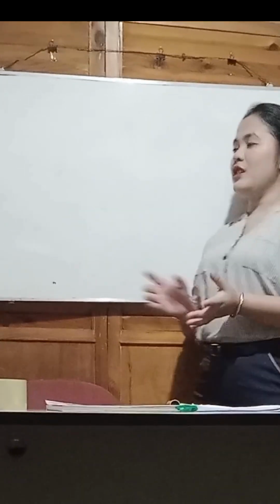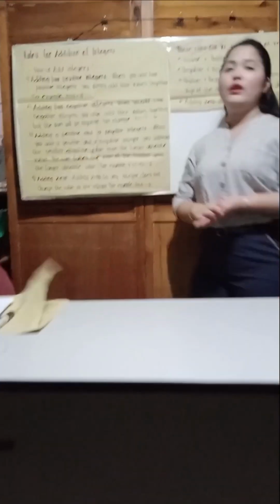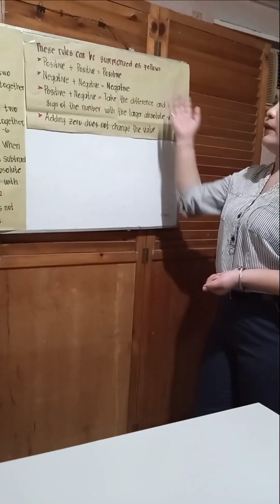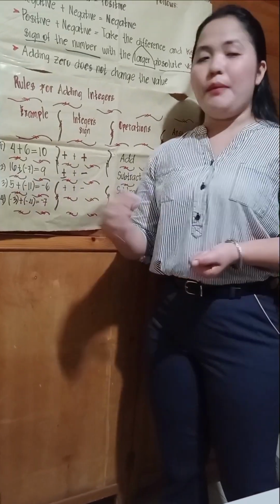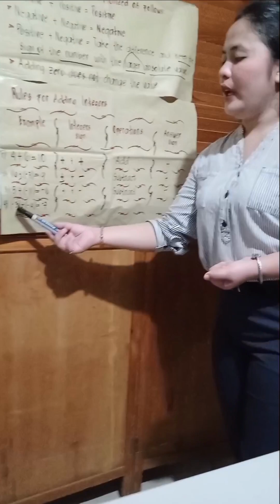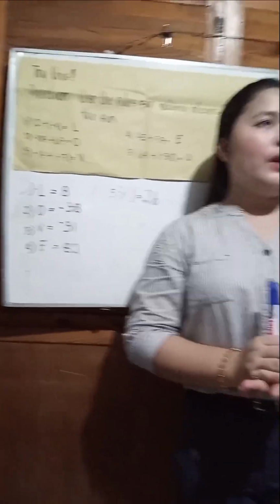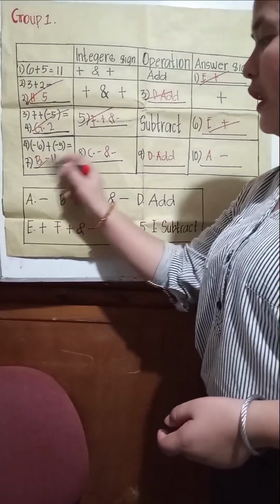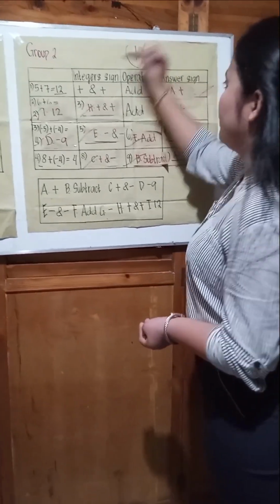Demo Teaching/BSEM -39/ FUNDAMENTAL OPERATION ON INTEGERS/ ADDITION OF INTEGERS👩‍🏫